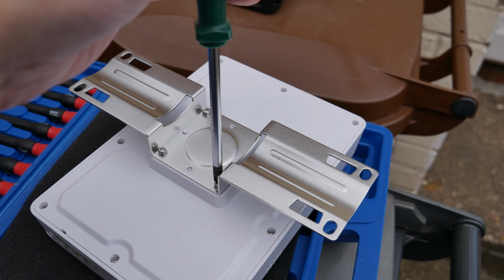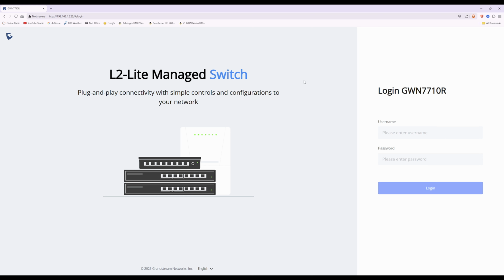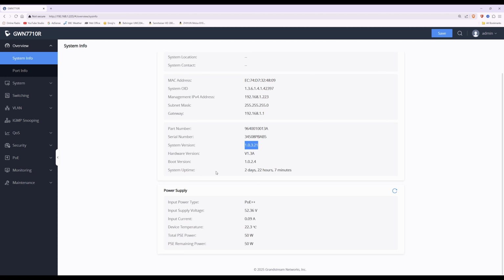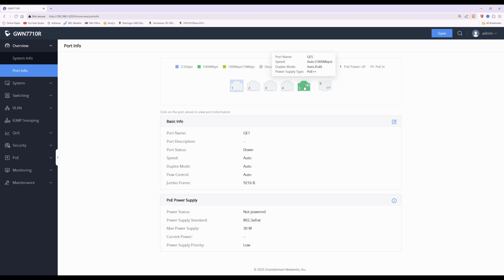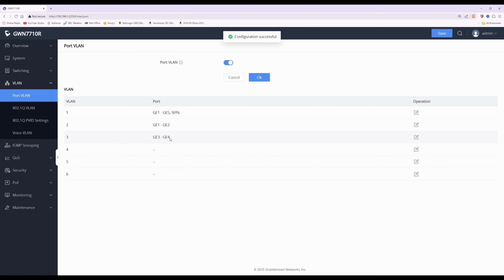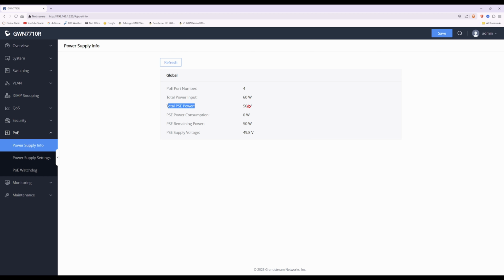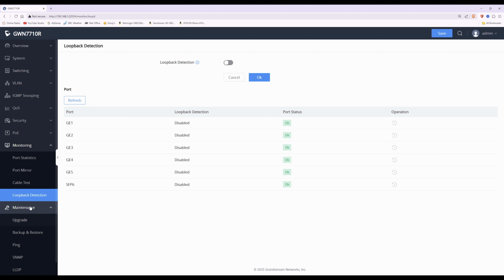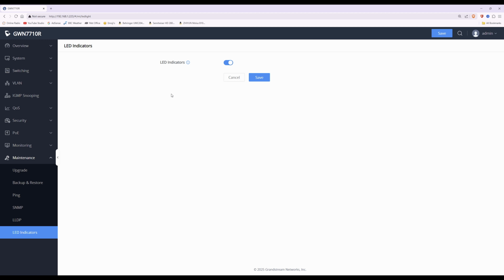Grandstream GWN7710R POE Outdoor Switch - Installation & Setup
Grandstream GWN7710R POE Outdoor Layer 2 Lite Switch - Installation & Setup

In this second video about the Grandstream GWN7710R Outdoor Switch I will be fitting it to my outside wall in my back garden and then I will take you through the web management interface.

This is the second video I have made about the Grandstream GWN7710R Outdoor Layer 2 Lite PoE Managed Network Switch, so if you have not seen my first video, then you can see the unboxing of it using the link below or just browse my YouTube channel and you will find it!

If you have for example outdoor access points and security cameras then this switch is ideal for connecting those devices to, also ideal for use for example in a garden room, garage & workshop, for example.

RUBBER BUNGS/GROMETS used to cover cable entry holes on the switch

SILICA GEL SACHETS for putting inside switch ports cover